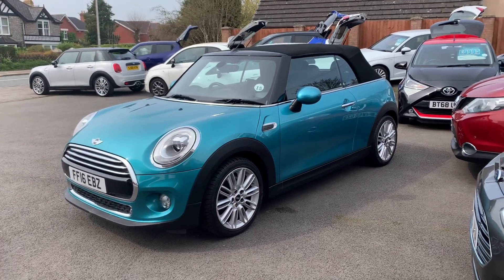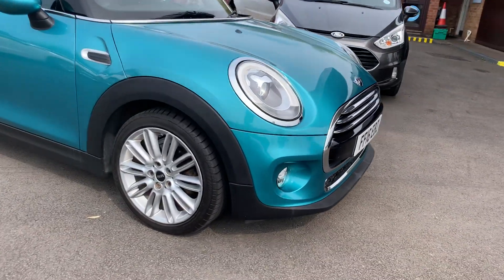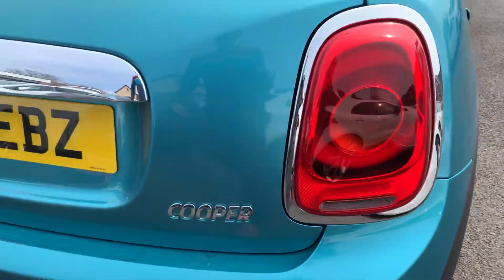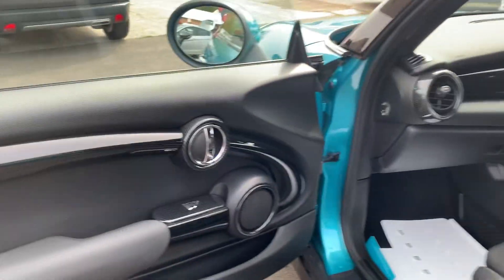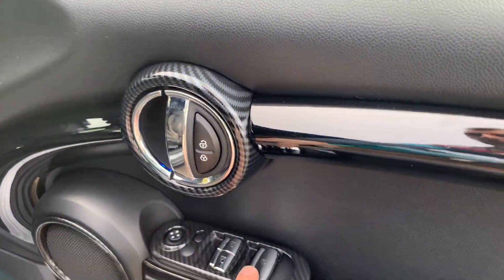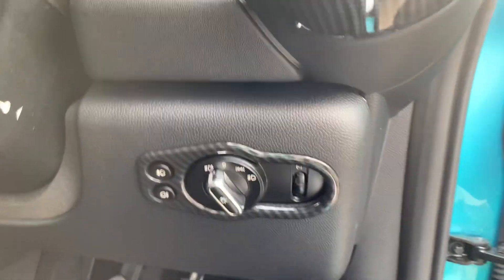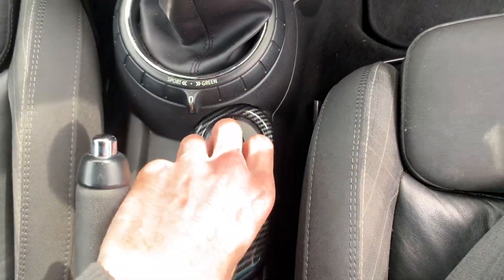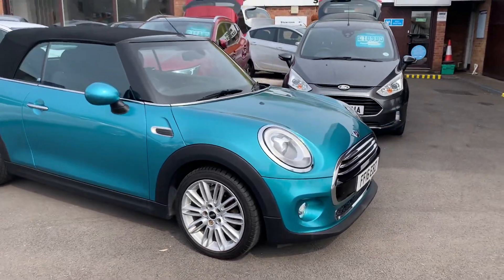2016 Mini Cooper 1.5 Convertible 2dr high spec